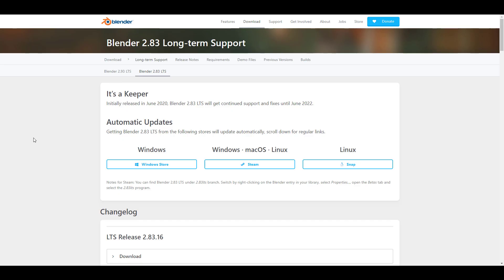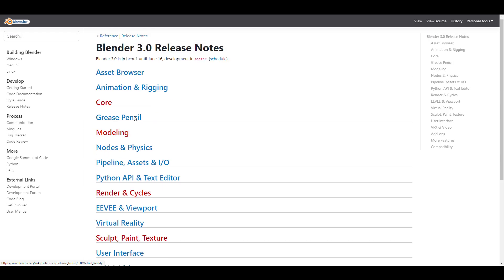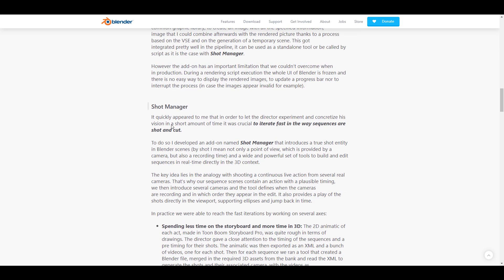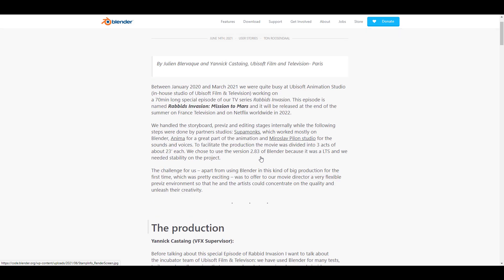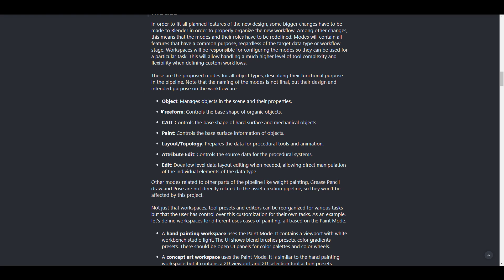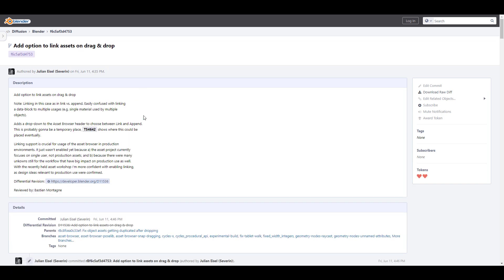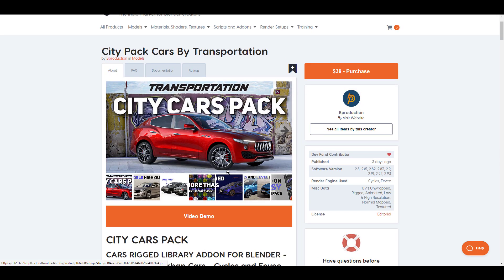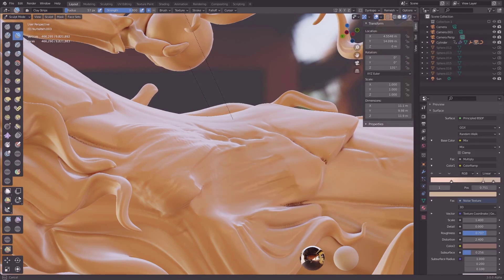Blender 3.0 - Sine-Qua-Non Pipeline!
There's always been this clamor for some performance and improvement of certain specific features in blender, from latency on updates to review and implementation of performance-driven feature and things are coming around slowly.